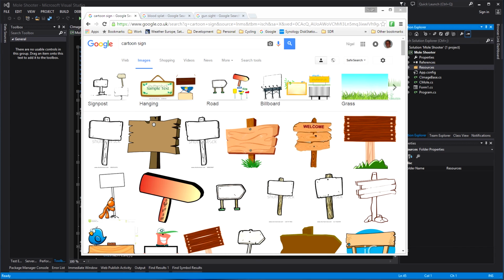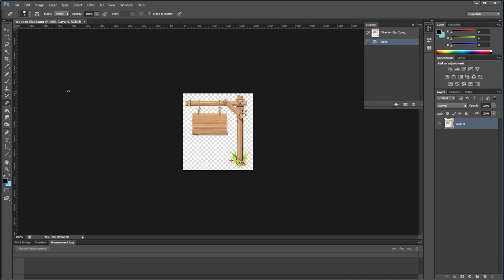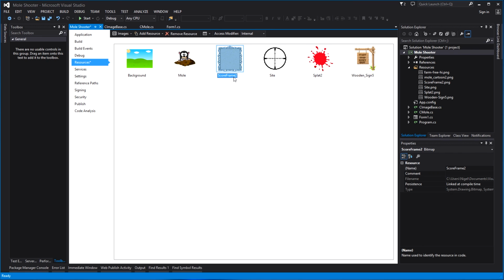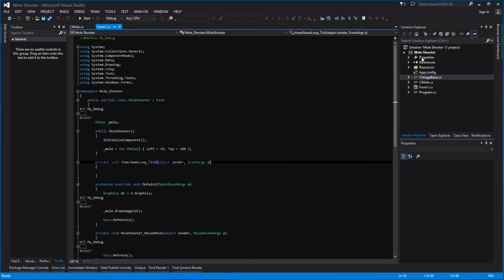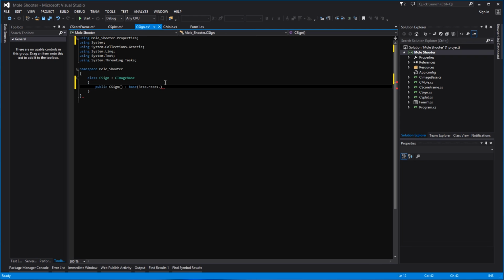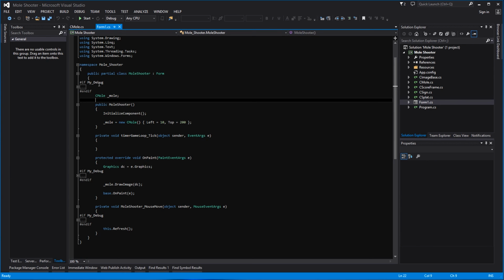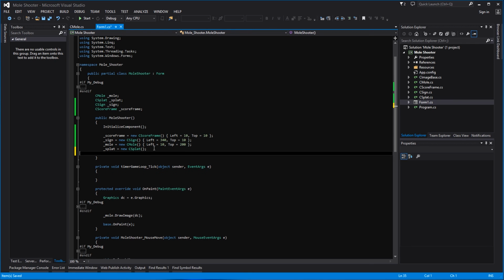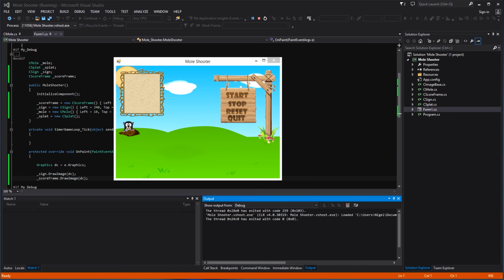Game Programming Tutorial | C# | GDI+ | Mole Shooter - Part 4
Important Note Regarding Flickering: Remember to enable double buffering under the 'Design' section of the main forms properties panel. This will help to prevent image flicker. Sorry for not bringing it up in the videos :(

Mole Shooter Game Programming Tutorial

Hi guys,

Here is part 4 of my Mole Shooter Game programming series.
Today we cover displaying Michael the Mole  on the graphics display using.